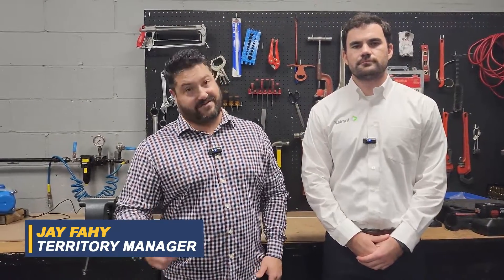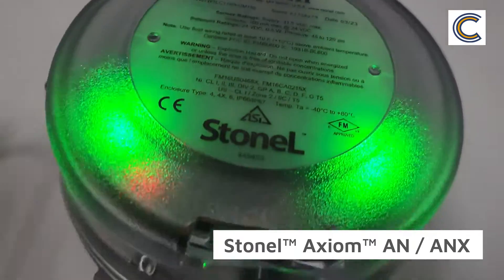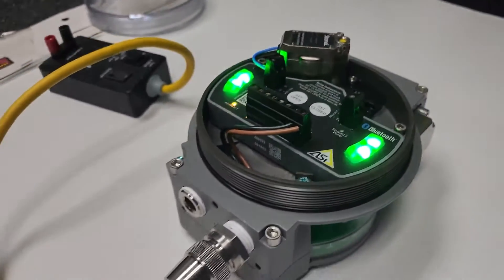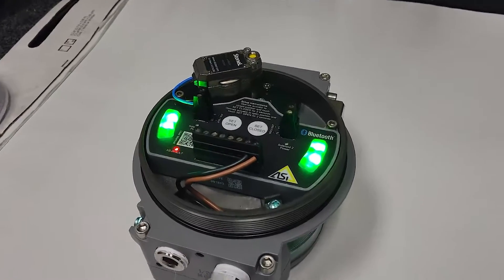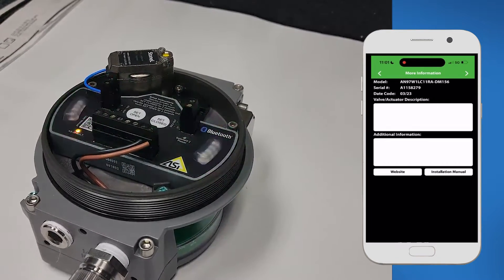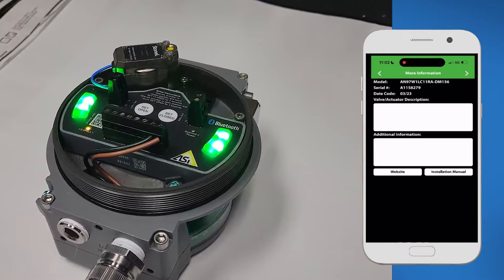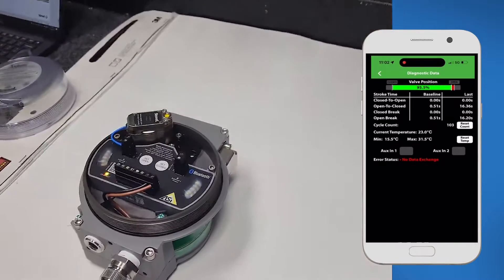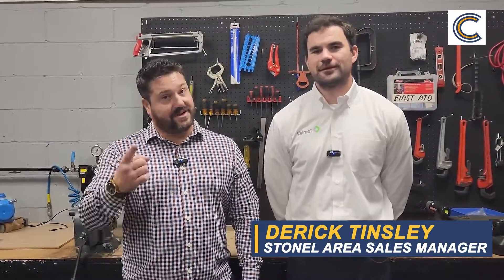The Collins Companies: What are the benefits of the Stonel™ Axiom™ AN / ANX positioner?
What are the benefits of the Stonel™ Axiom™ AN / ANX positioner?

Jay Fahy of The Collins Companies and Valmet Stonel Derick Tinsley discuss the features of The Stonel Axiom AN / ANX  which offers unmatched reliability using non-contact position sensing with solid state electronics and contaminant-tolerant pneumatic control.

Coupled with its space-efficient design, corrosion resistance and networking/wireless link capability, the AN / ANX offers unrivaled convenience and cost-saving benefits in hazardous and general purpose process applications.

Reach out to collinspipe.com in the Northeast for your Valmet products.

00:00:11 Intro
00:00:41 Stonel Axiom explainer
00:01:03 Set open and close
00:01:52  Valmet App control wink feature